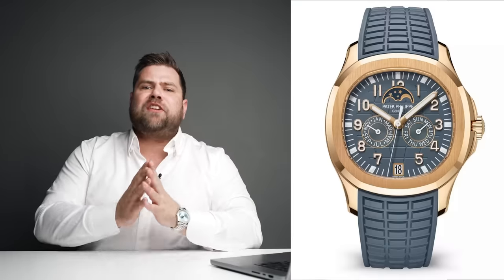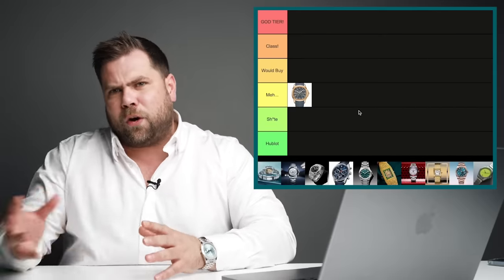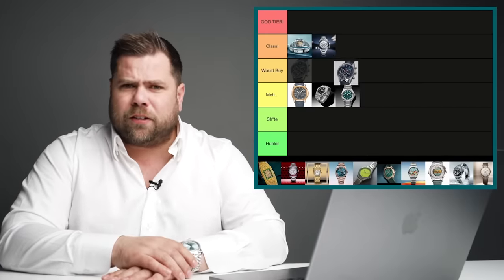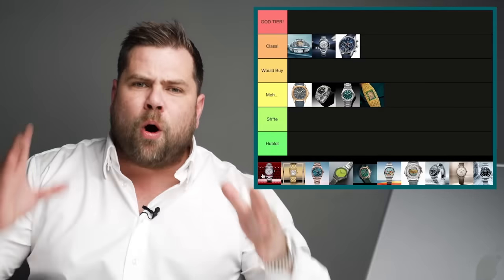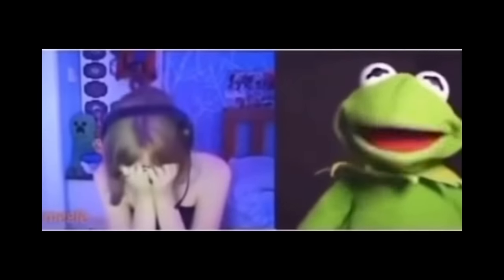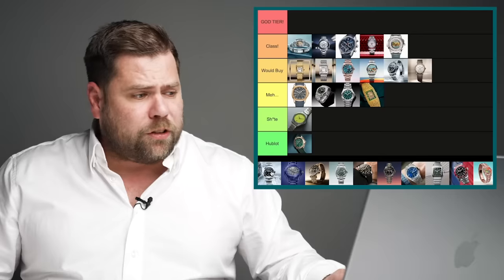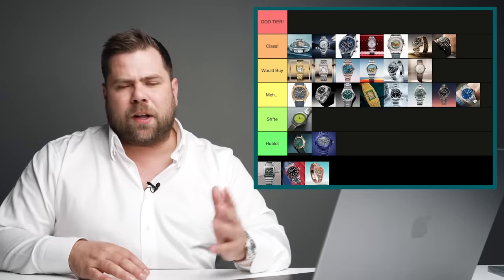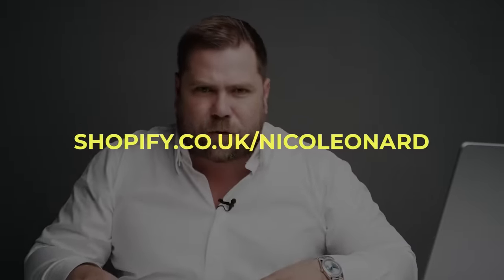Watch Expert RANKS New Watch Releases BEST to WORST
There have been some INSANE releases this year, but also some utter DOG SH!TE! Today I'm officially ranking them from GOD TIER! to Hublot in the new release Tier List! 😂

Shot & Edited by @jonnyvideo